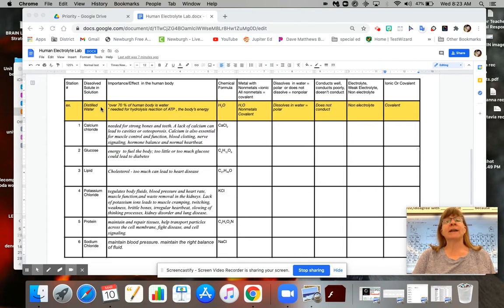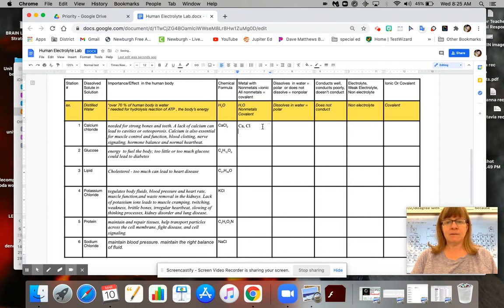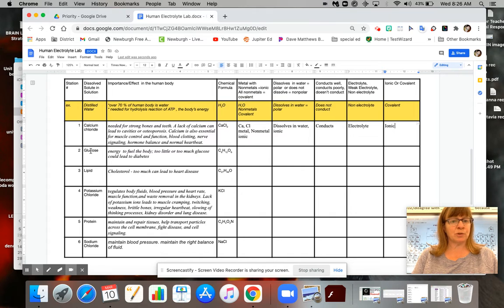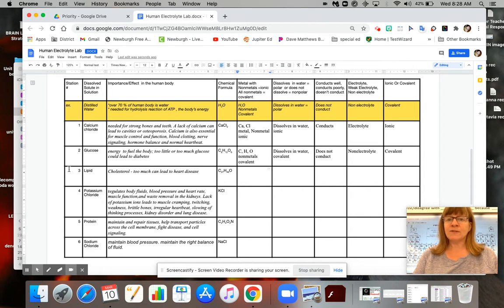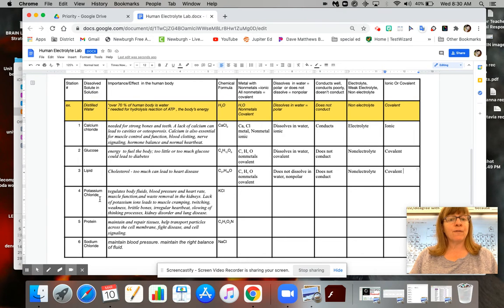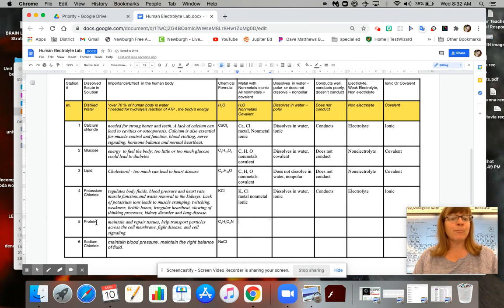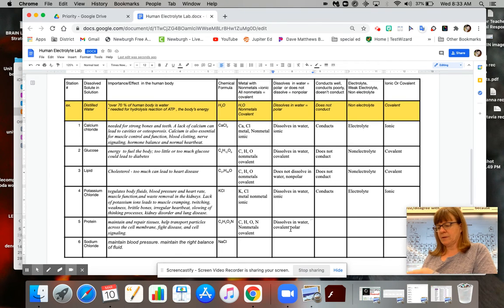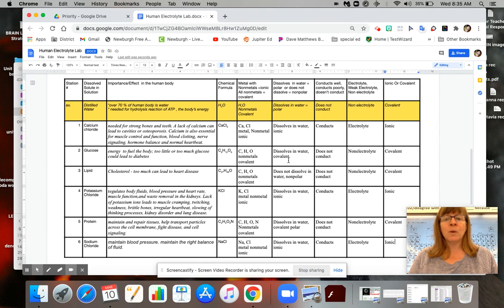Human Electrolyte Lab